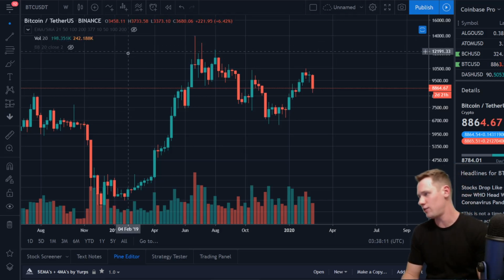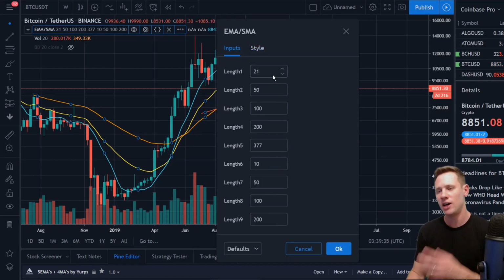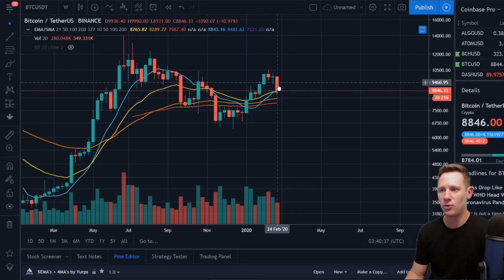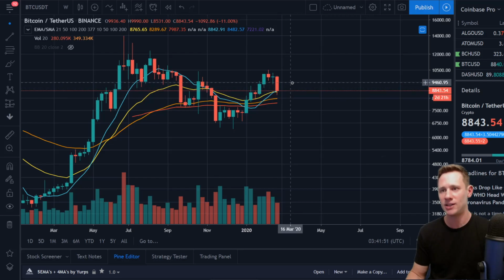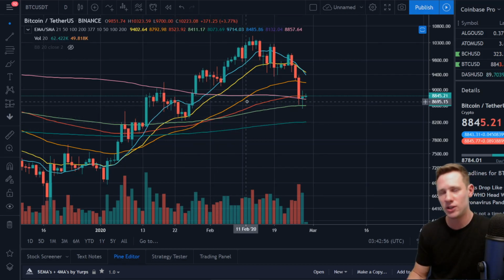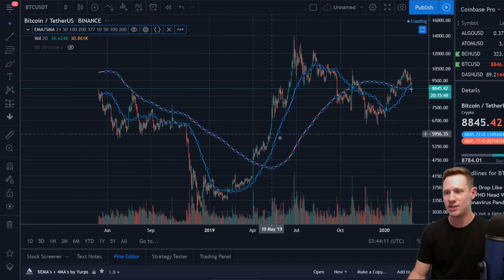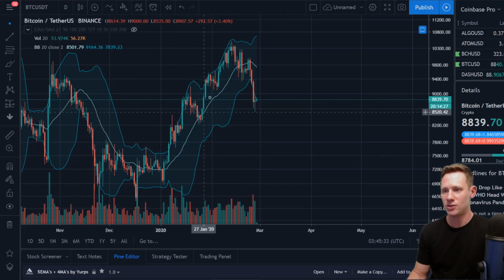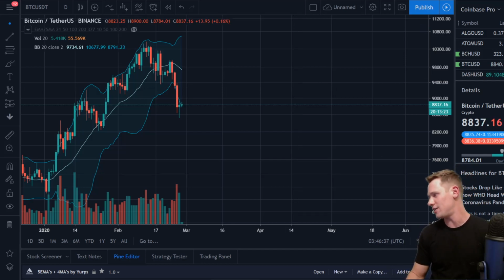Crypto Rolly Tutorial: EMA/SMA + Bollinger Bands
Live Technical Analysis on Bitcoin and the Cryptocurrency market. Hope you are able to benefit from these videos breaking down the charts. Good luck!

LIMITED TIME FREE! DISCORD GROUP!
- Exclusive charts and signals!
- Community Chat, Q&A

I am not your financial advisor. These are my own opinions and ideas on the market. Do your own research. Trade at your own risk. I am not responsible for your money.